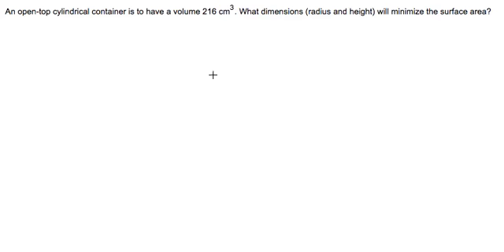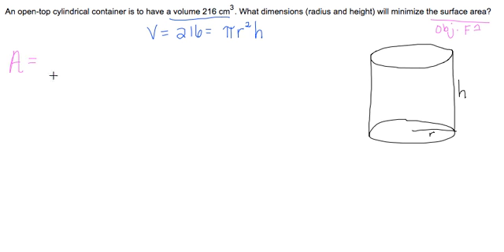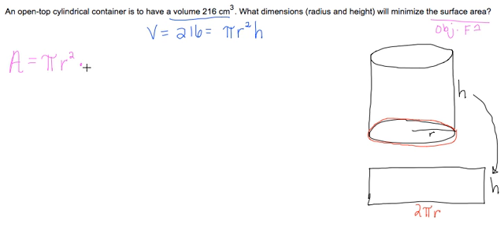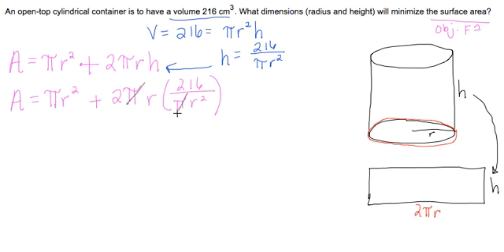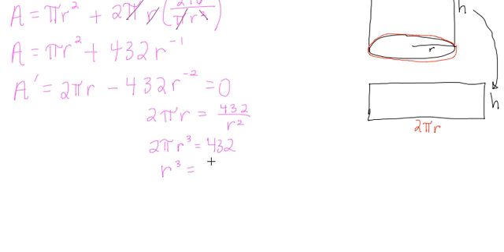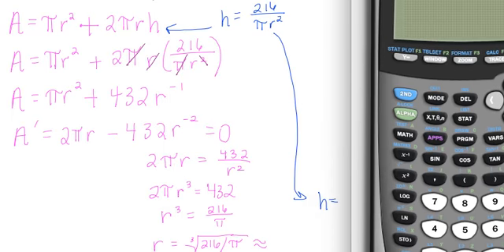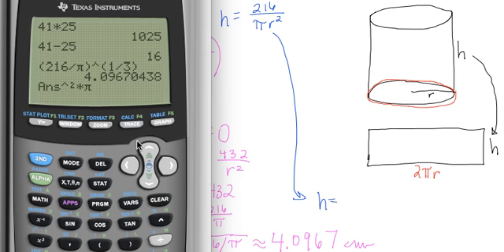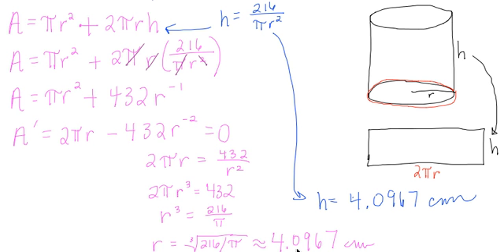Minimizing Surface Area of a Cylinder